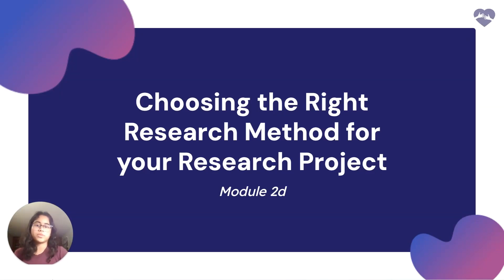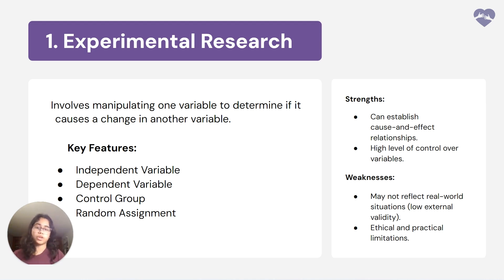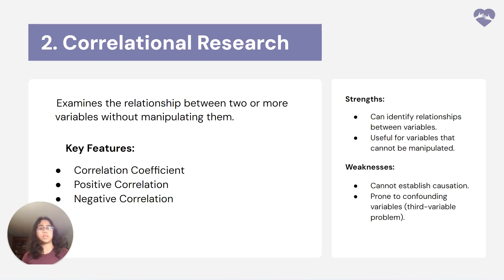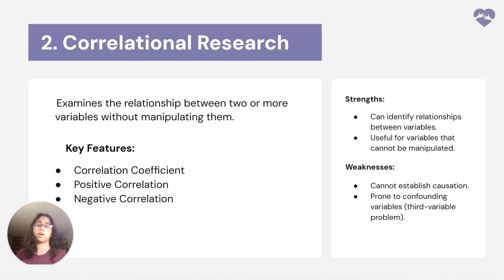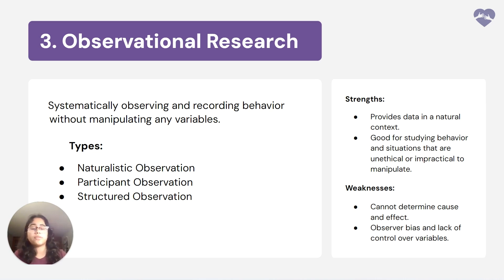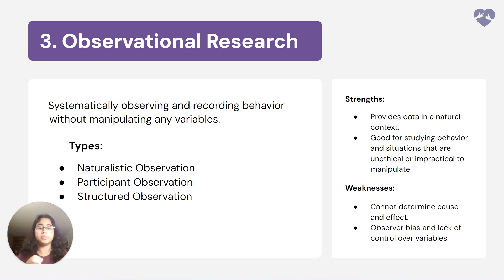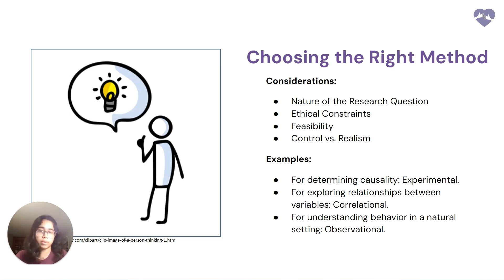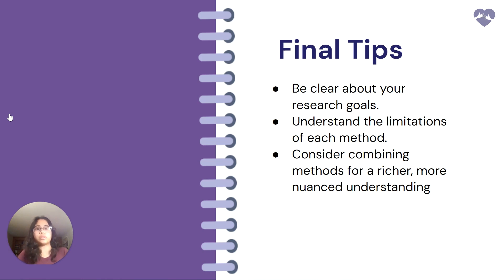Choosing the Right Research Method for your Research Project | Module 2d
Join ISEF finalist Shumvobi Mitra as she dives into how to choose the right research method for your research project.

At CLERIS, we believe that scientific exploration knows no boundaries. Our mission is to ensure that everyone has access to quality science education regardless of demographics, race, or income. Founded in 2022, we are an all-in-one scientific education accelerator dedicated to breaking down financial barriers for teens and fostering a culture of inclusivity within the scientific community.

We offer free research programs, large research communities, scientific articles, opportunities to publish your own work, research courses, podcasts, AP Biology resources, and much more for students.